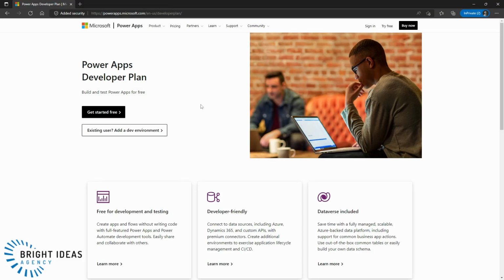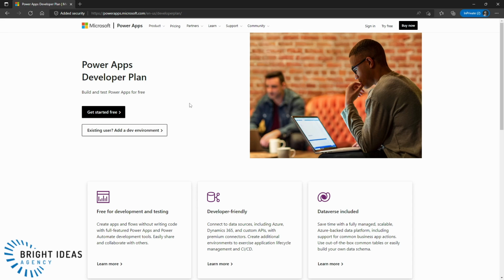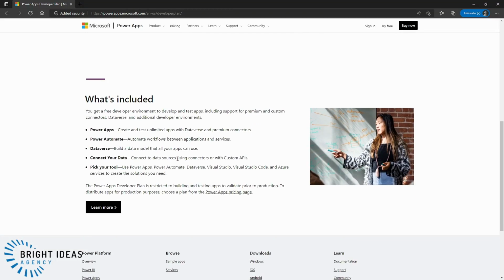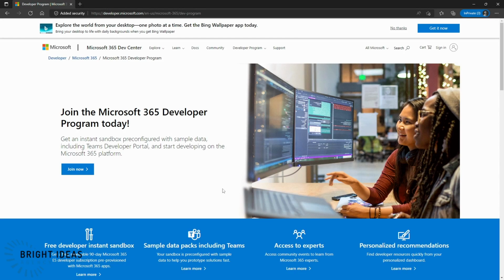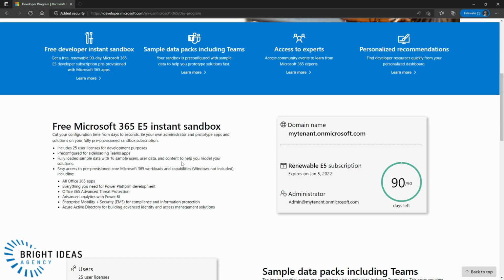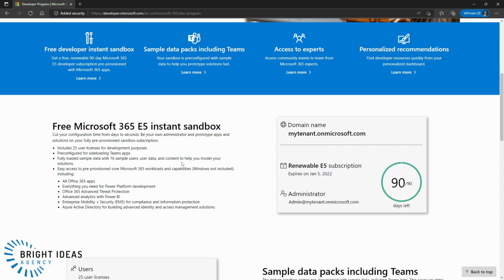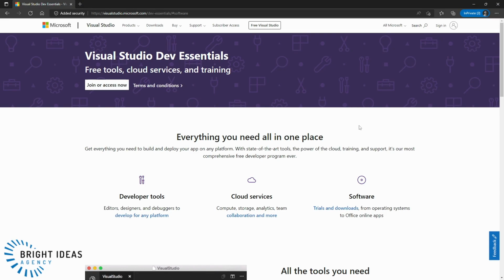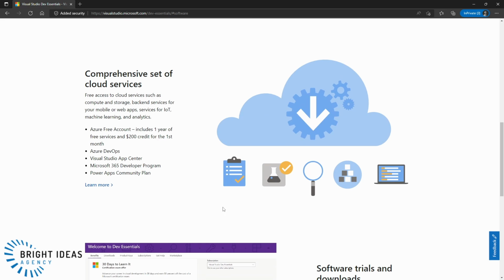Microsoft 365 and Power Platform for FREE - Get started developing solutions today!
If you want to get started with exploring Power Platform or new features in Microsoft 365, it normally doesn't make sense to do so immediately in your production environment business account. Luckily Microsoft provides some great free programs to get started with developing solutions and testing with these tools without any impact on your normal business account. You can even get a totally free Microsoft 365 E5 subscription if it's for your development purposes only!

Chapters:
0:00 Introduction
0:33 Power Platform Community Plan
2:02 Microsoft 365 Developer
4:42 Visual Studio Dev Essentials
6:38 Conclusion